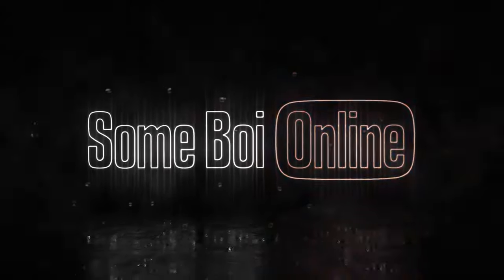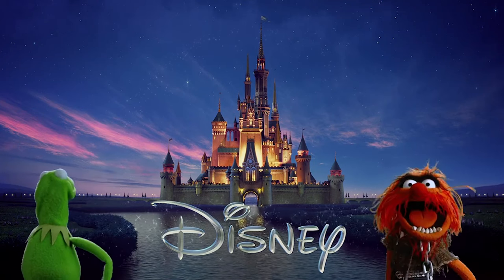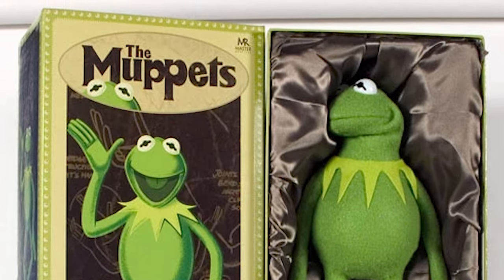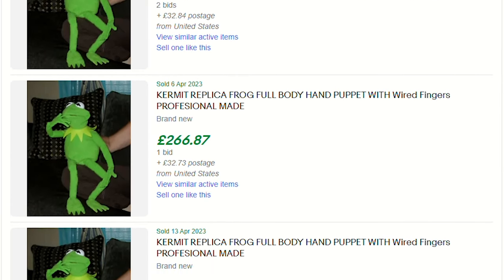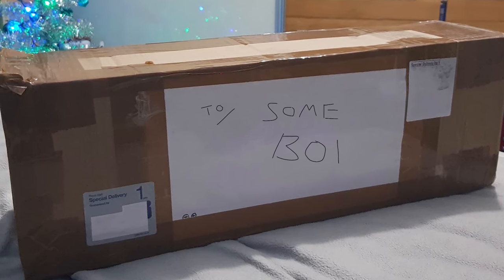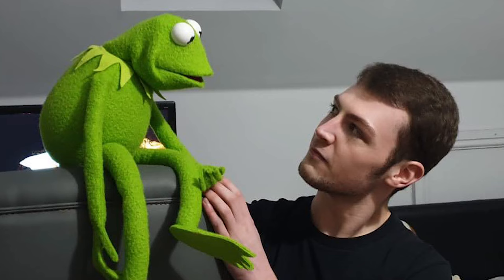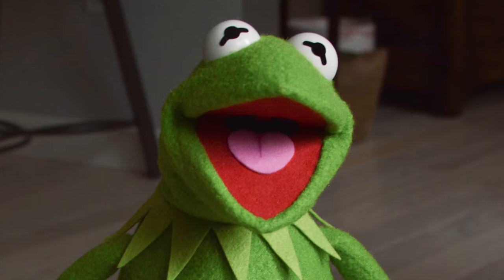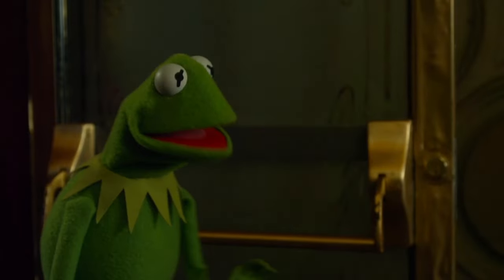My Journey for the Perfect Kermit Replica | Some Boi Online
When my 10-year-old self first saw The Muppets film in 2012, I was determined to get a 'real Kermit'. So, over a decade later, here we are...